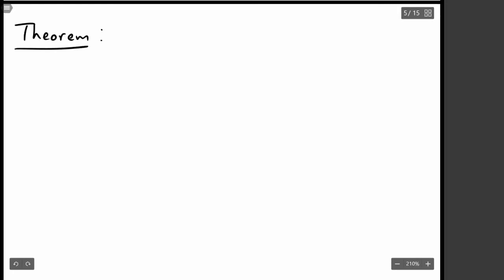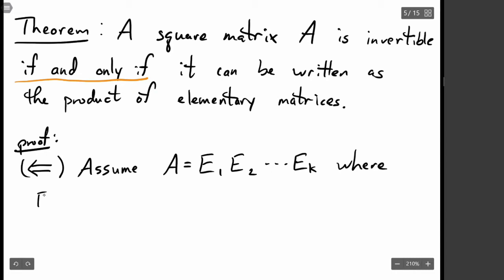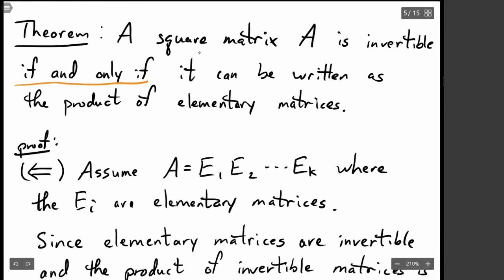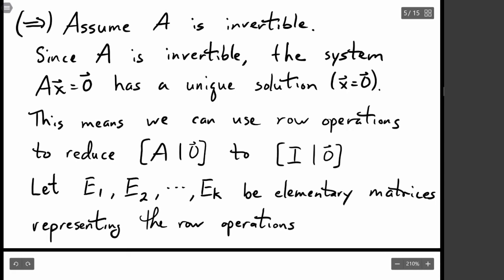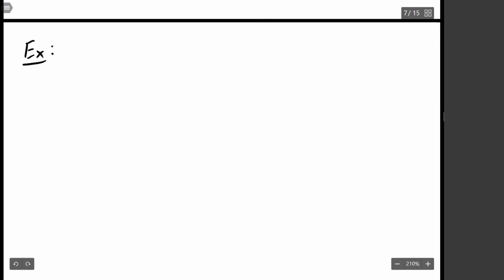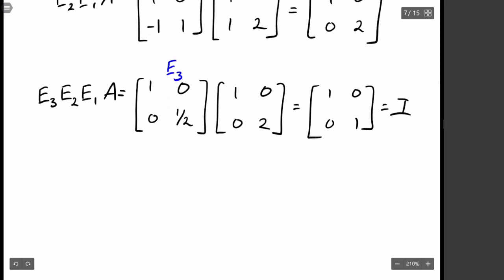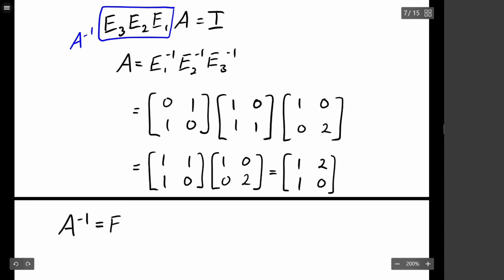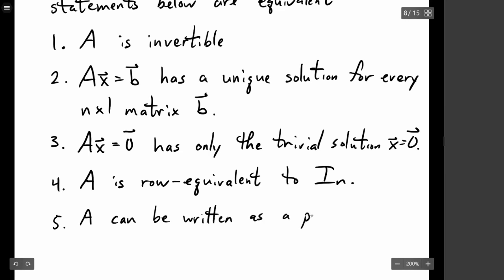Invertible Matrices and Elementary Matrices